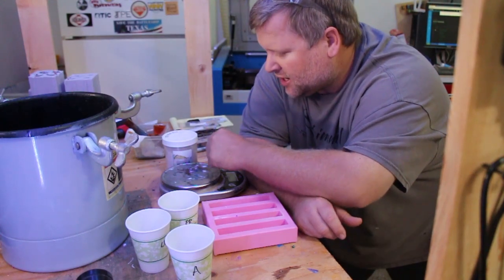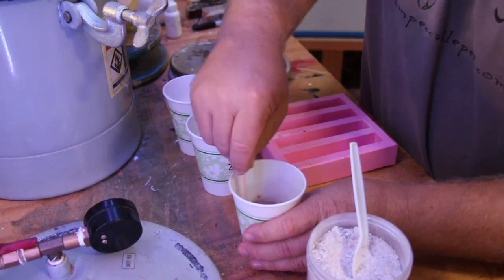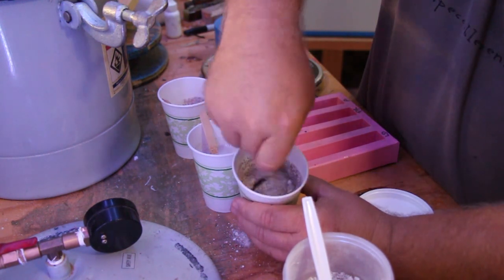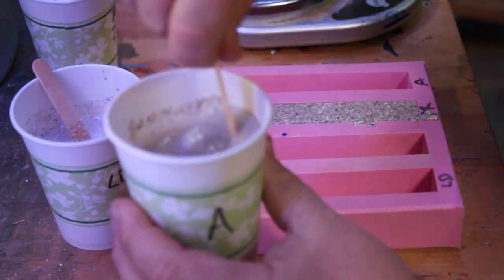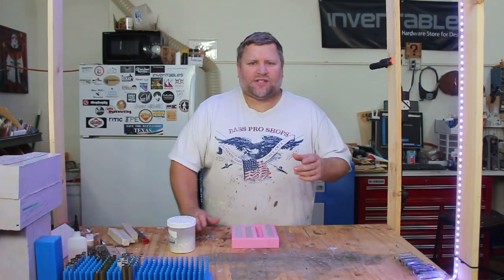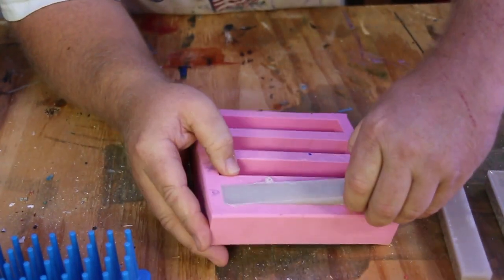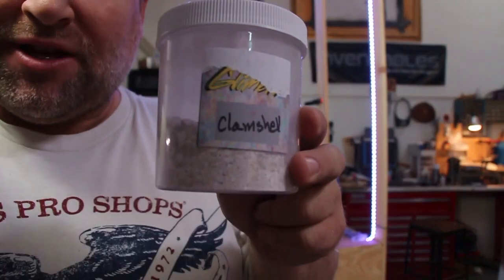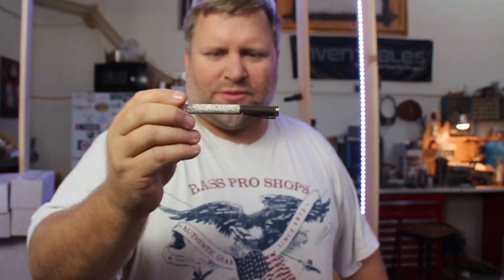Trying out Glimmerstonez in Epoxy, Polyester, and Alumilite resins, Turns like corian!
John Elmy of Glimmerz sent me this mix called Glimmerstonez,  I decided to try it in 3 different resins.   Overall it worked well and has a great look to it.  I'll be using it more in the future.

Turners warehouse also carries, molds,  Liquid diamonds resin, alumilite resins and many other great casting supplies,

Love the look but don't have time to turn? check out our finished pens